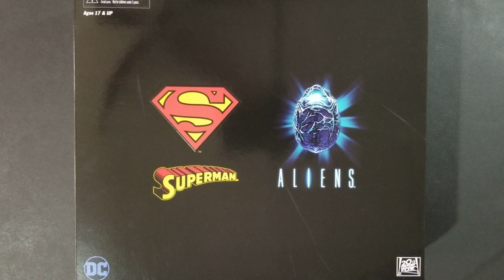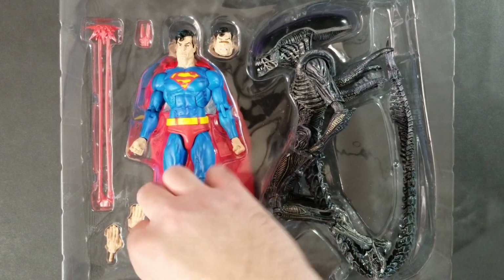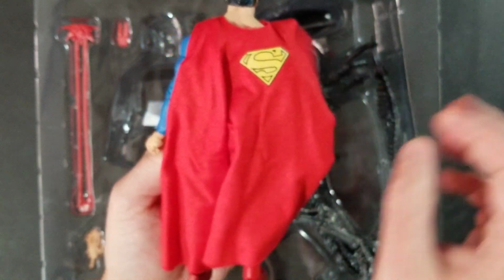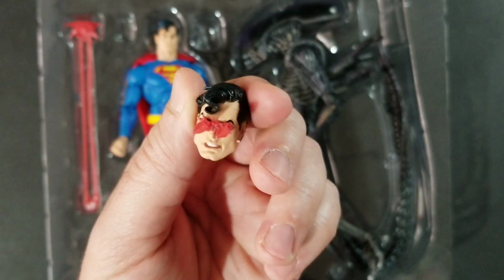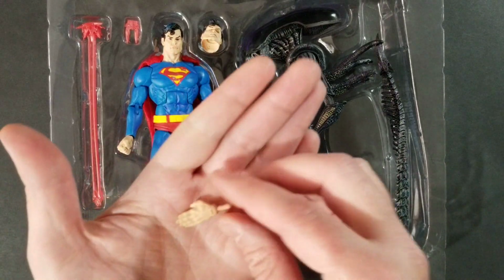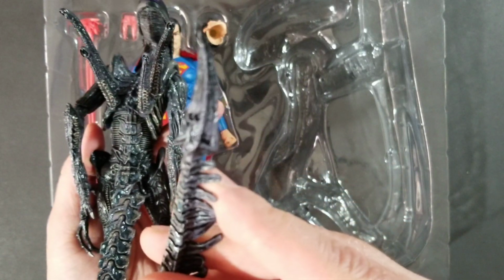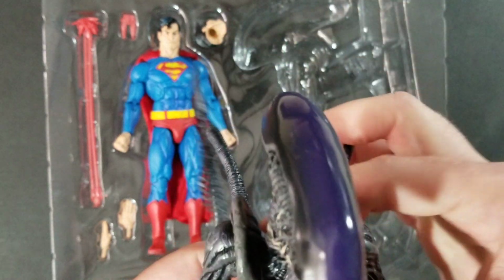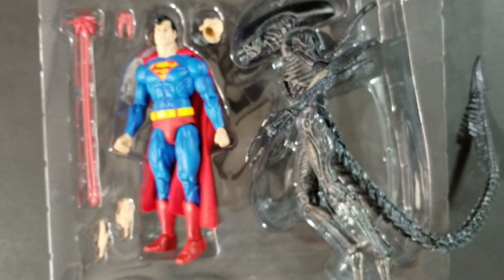NECA SDCC 2019 Exclusive: Superman versus Aliens 2-Pack - Unboxing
Check out the NECA SDCC 2019 Exclusive Superman versus Aliens 2 pack! Watch Nate unbox this new set, see what's included, as well as what he thinks of it!